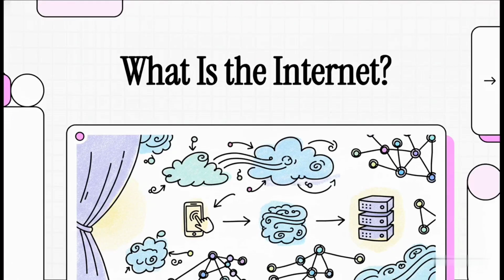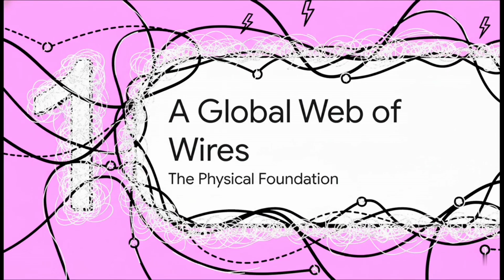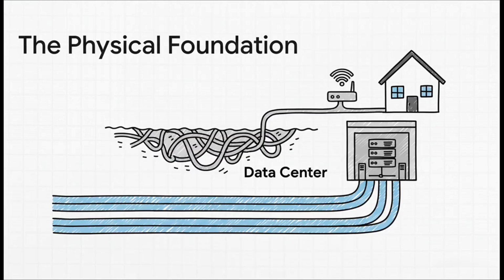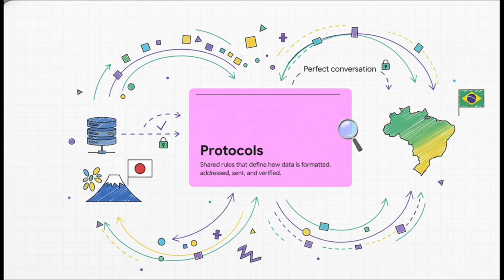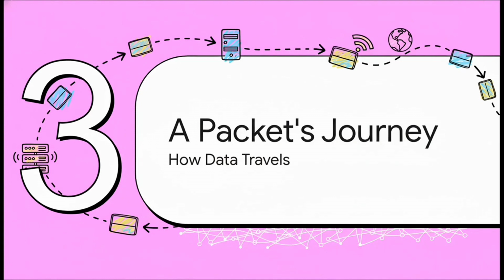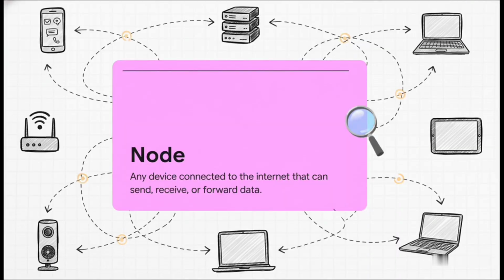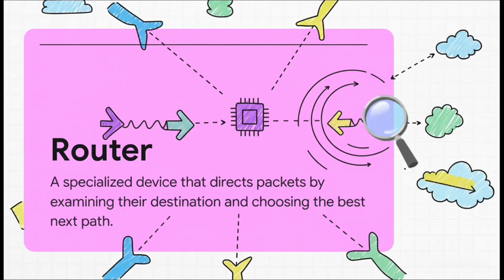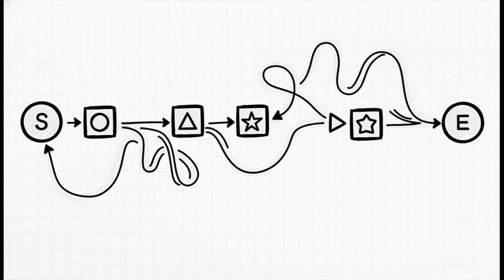How Data Travels Across the World in Seconds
What is the internet, and what actually exists behind the websites and apps we use every day?
In this video, we explain what the internet really is by breaking it down as a global network of networks. You’ll learn how computers connect worldwide, how data moves as packets, how routers decide paths, why protocols are necessary, and how servers and clients communicate without any central control.

This explanation focuses on the structure and logic of the internet itself not social media, not apps but the underlying system that makes global communication possible.